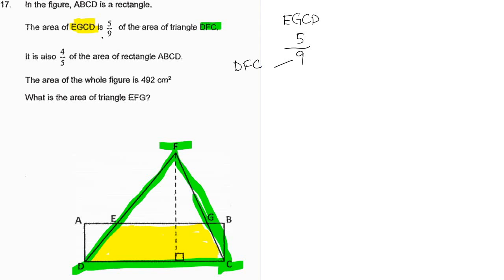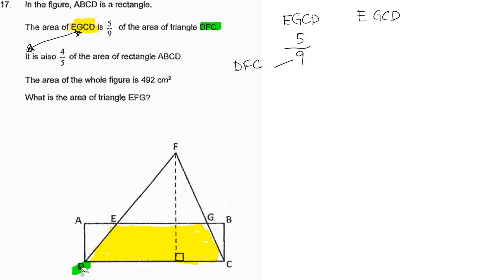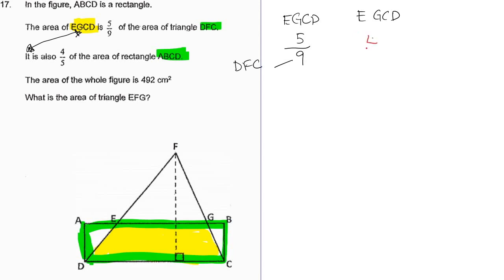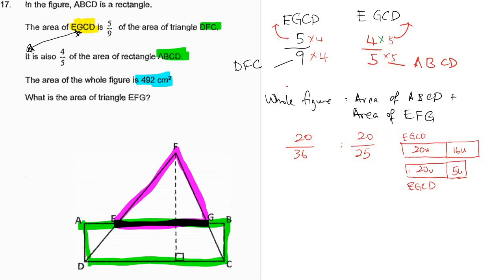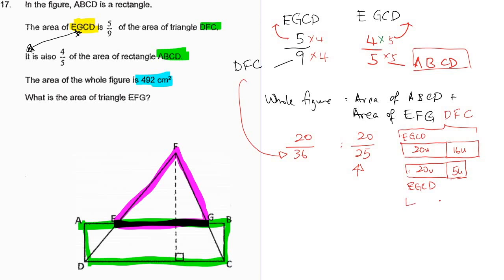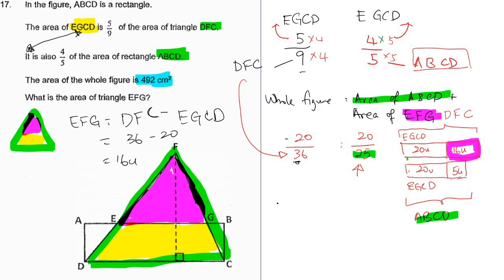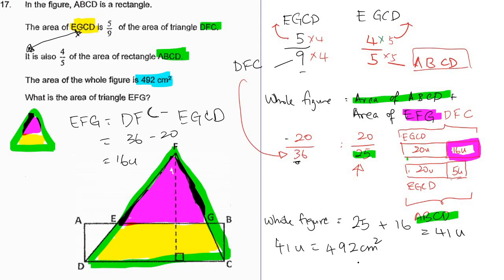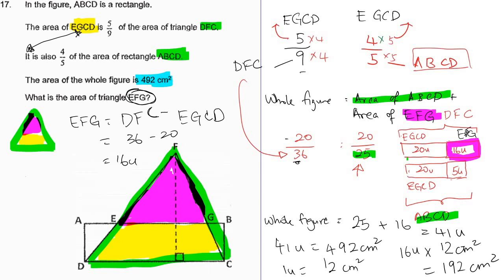SA1 Nan Hua Q17